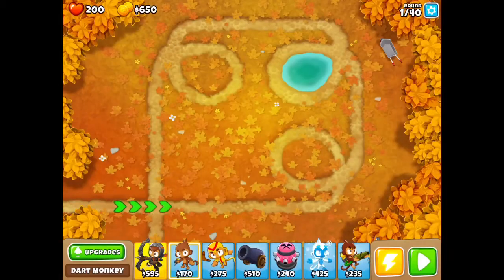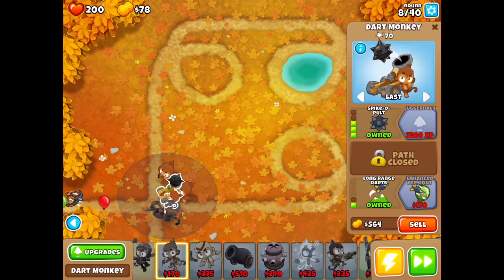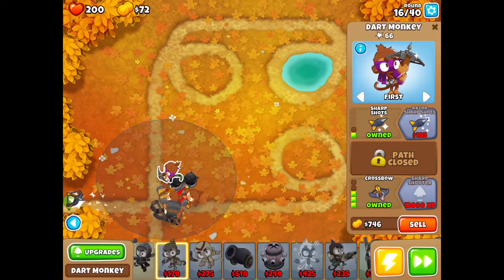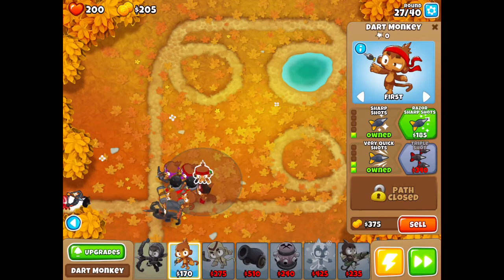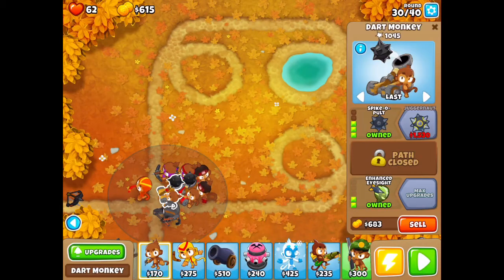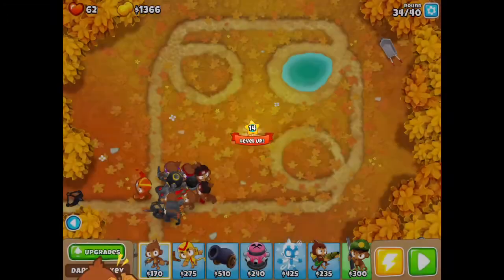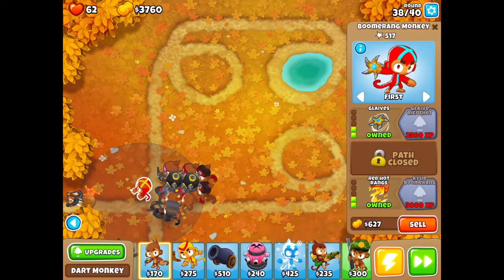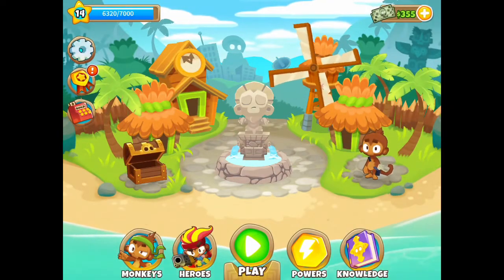BTD 6 Gameplay | Episode 1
This is my first vid, if you found it, good on ya.